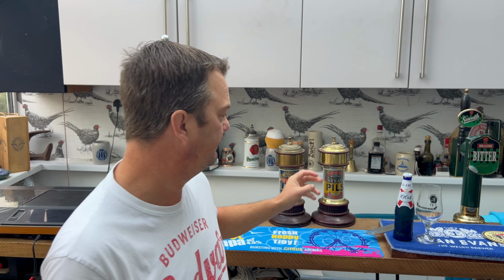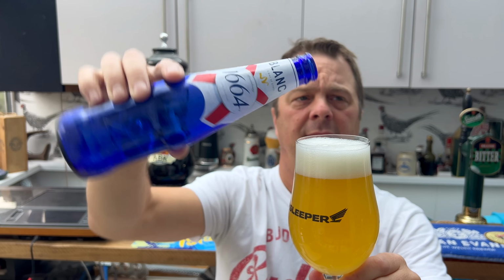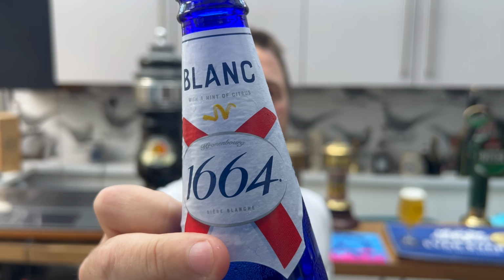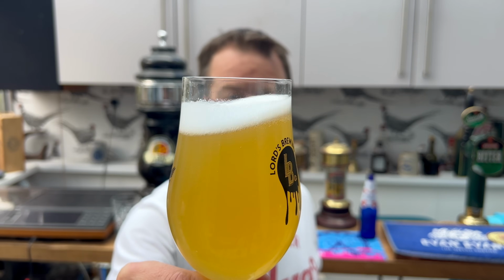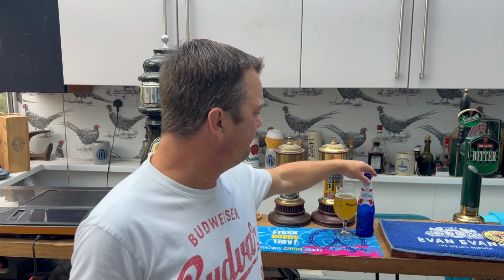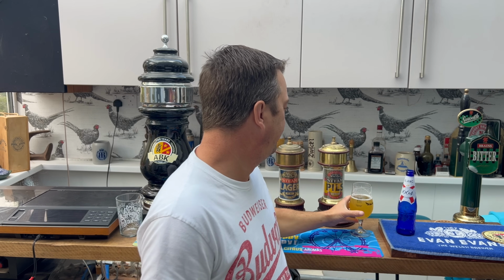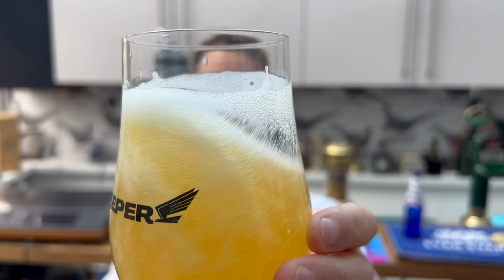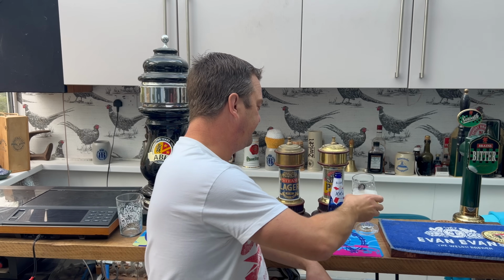*NEW* In TESCO , Kronenbourg 1664 Blanc Review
Recorded In 4K Ultra HD Real Ale Craft Beer Reviews *NEW* In TESCO , Kronenbourg 1664 Blanc Review